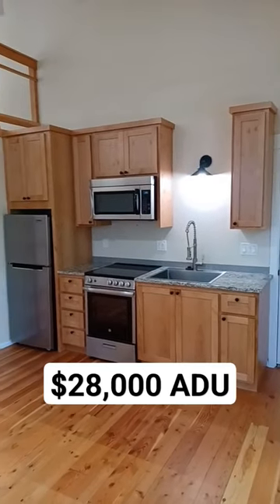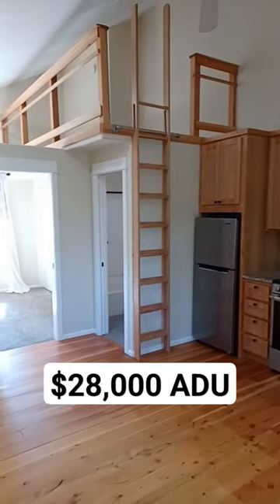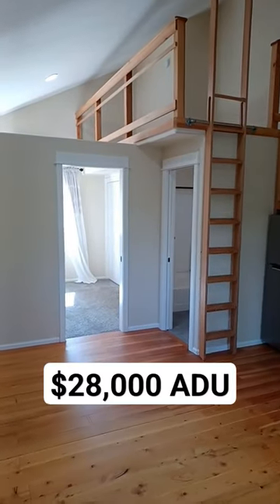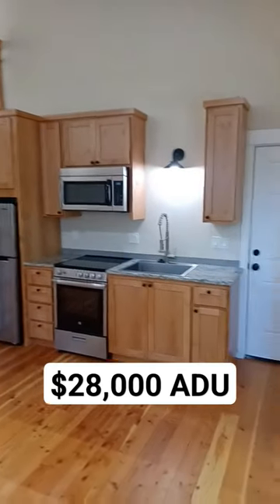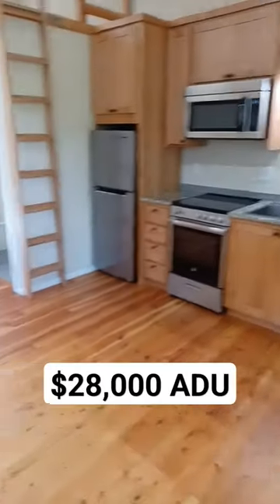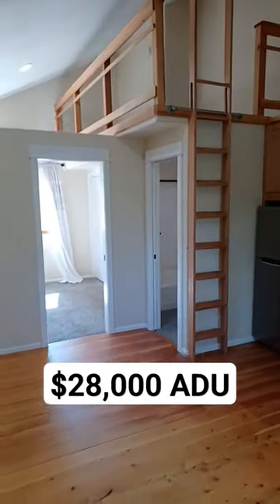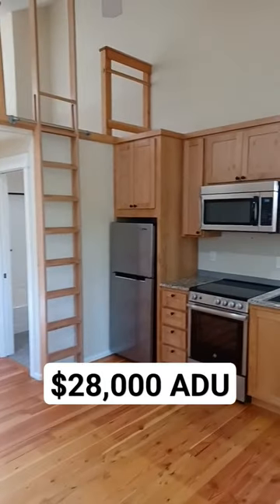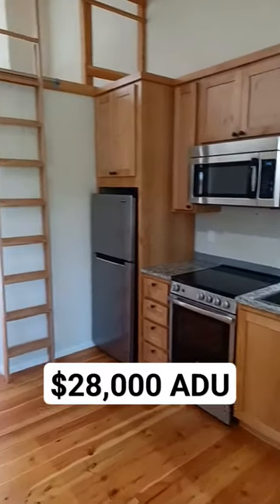Make $1,000/mo with This Simple House Hack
ADU Essentials
Derek's 2023 Shopping Guide:

Thank you for your emails, DM, comments and calls asking for longer videos with more detail. I plan to share progress every week as we build in real time.

Look for property value others can not see. Be creative, consider land hacking.

Follow along for all things ADU. This really is the most affordable housing option in most cases.

I always tell people to consume the free information out there, it just takes more time. Most of what I do is open source and free for the taking.

If you are a first time buyer looking to get on the property ladder, my time is free for you!

Remember to keep it simple.

Anyone can do this. You just need the right instruction, the right tools and the right mindset. Follow along here and check out for more ADU ideas and Q & A.